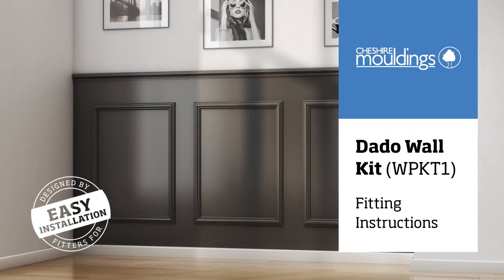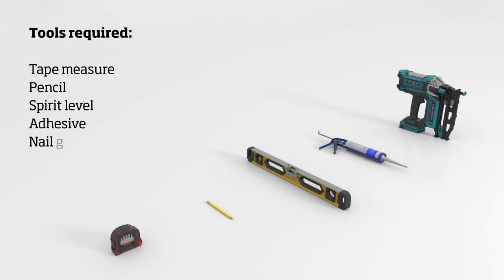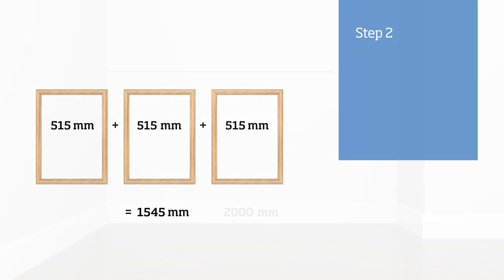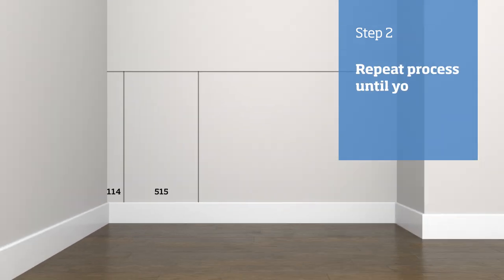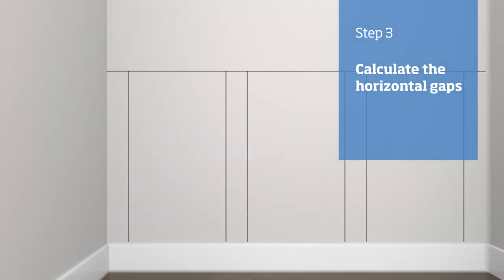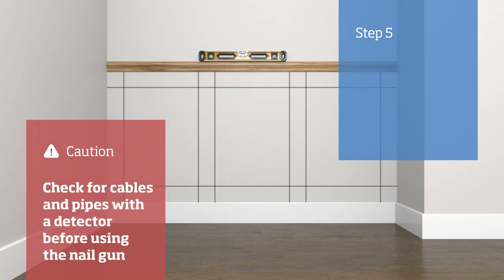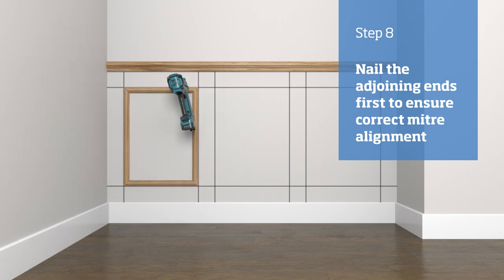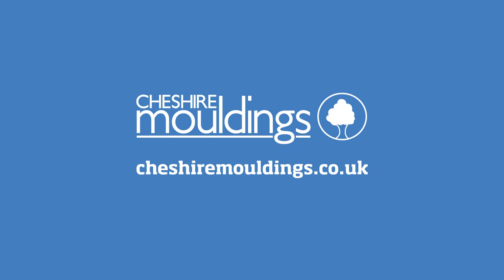Cheshire Mouldings | Dado wall kit fitting instructions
Detailed step-by-step instructions make it simple for anyone to fit our Dado wall panel kit. Our pre-cut and pre-mitred kits save you time and effort. Reducing mistakes when cutting, so you can focus on the fitting.

What you learn here can translate to fitting all our panel mouldings onto a wall.